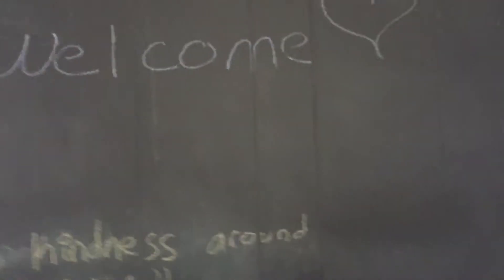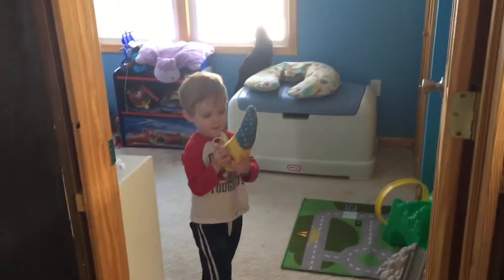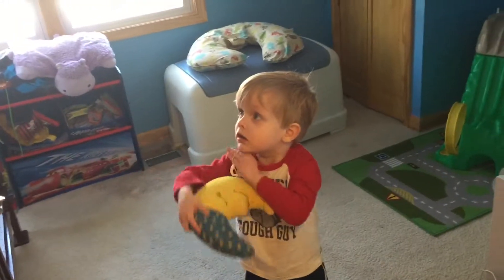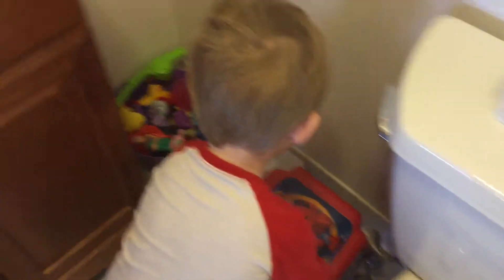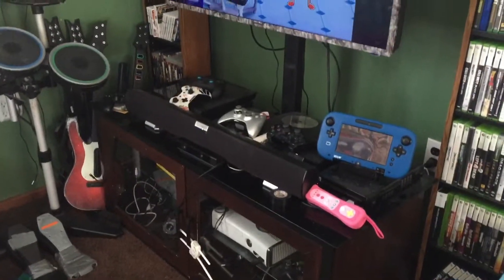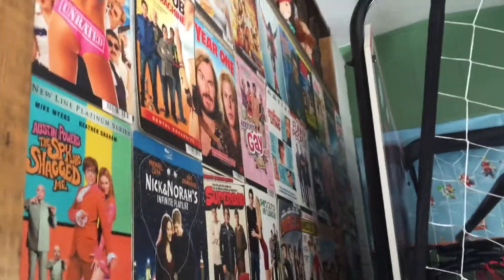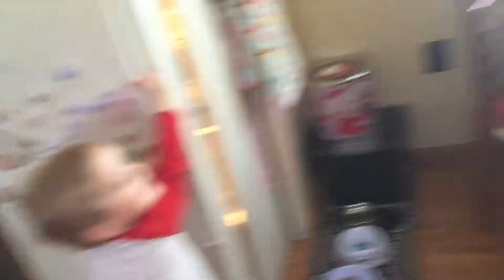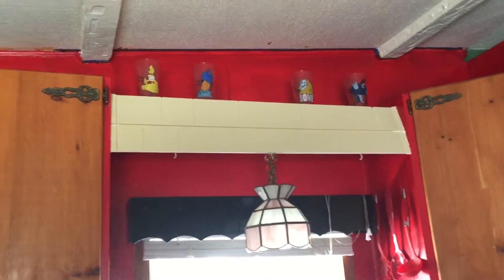Home Tour! (03/09/15 ~1)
We bought our first place? So excited to show you all. Hoping to start daily vlogging!